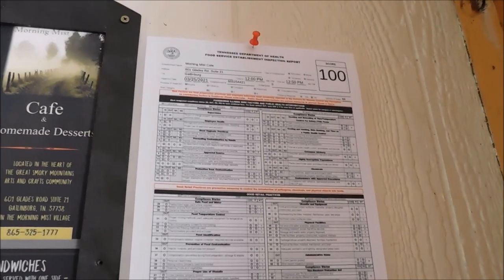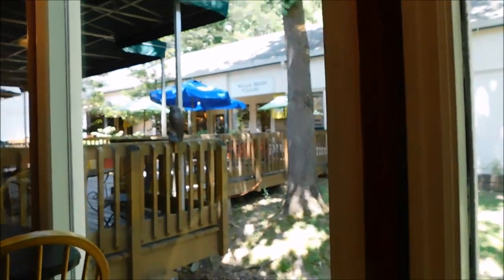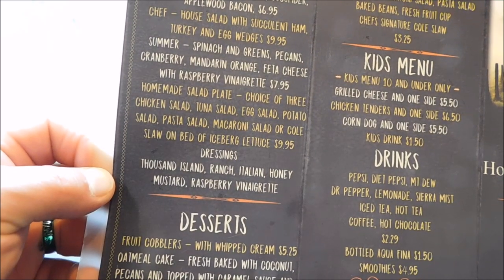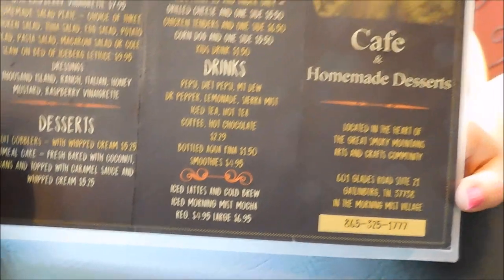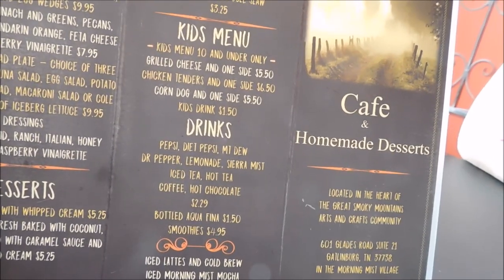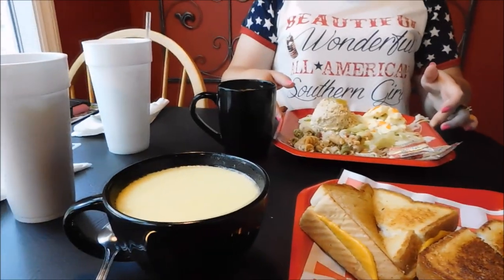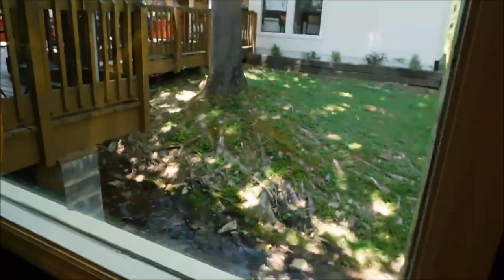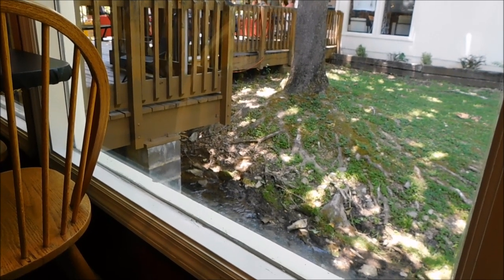Morning Mist Cafe, Gatlinburg Tennesee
Join us as we go to Morning Mist Cafe in the Craft Community in Gatlinburg Tennessee

Morning Mist Cafe
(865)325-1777